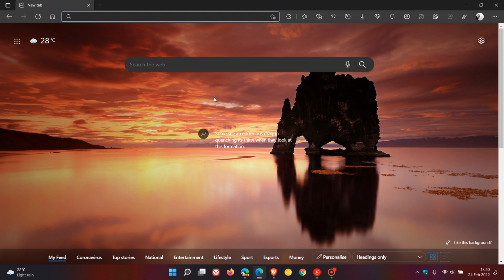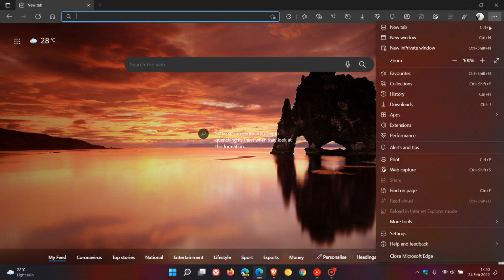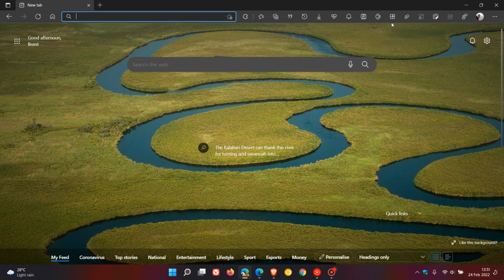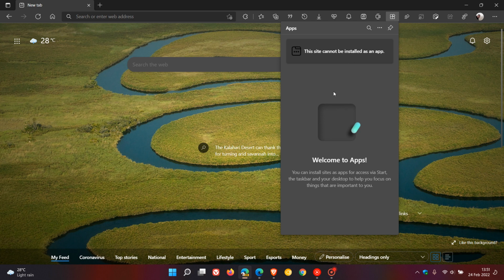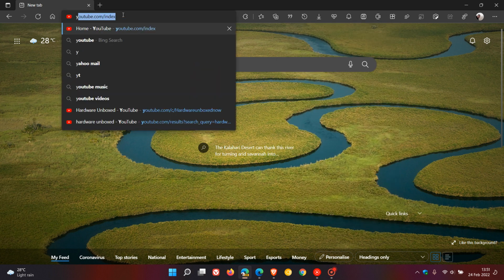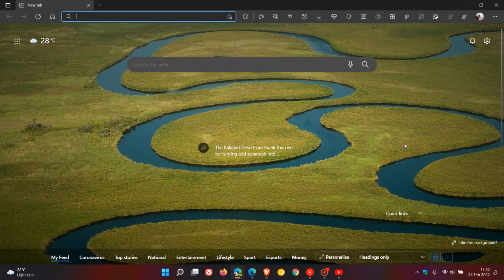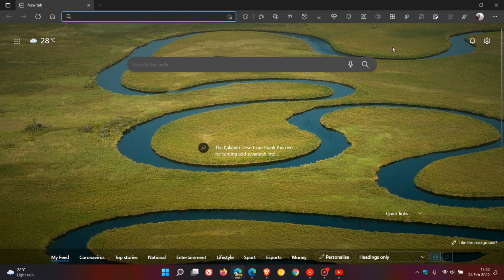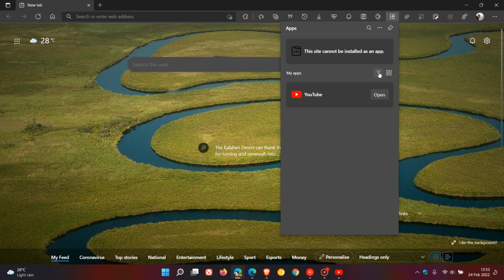Microsoft starts testing a new Apps toolbar hub with new button, sidebar & other options in Edge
In Edge Canary Microsoft is now focusing further attention on Progressive Web Apps with this new feature which could give you some extra functionality when installing and managing PWA's in the browser. Previous Video